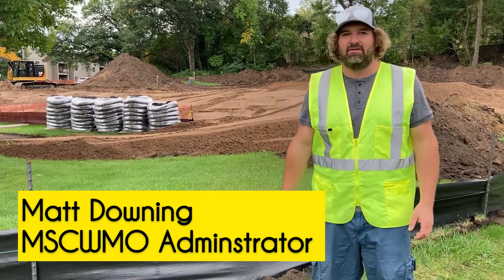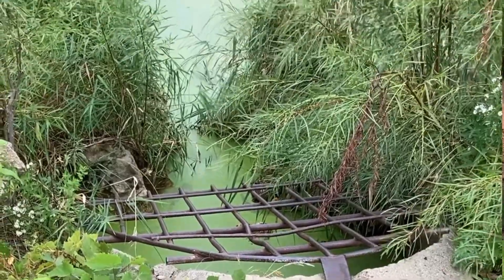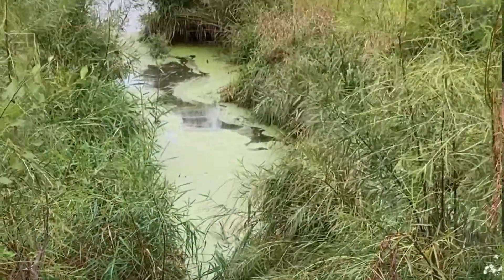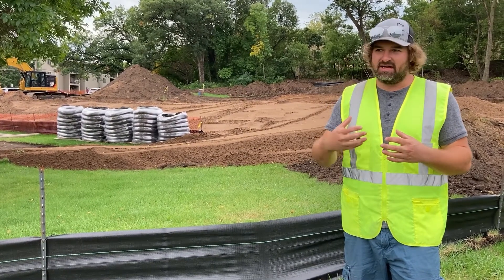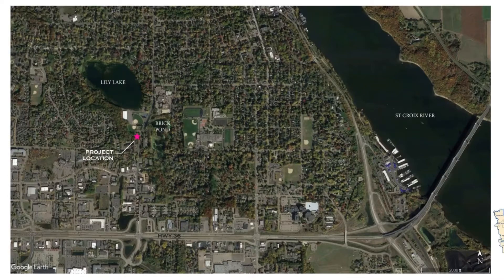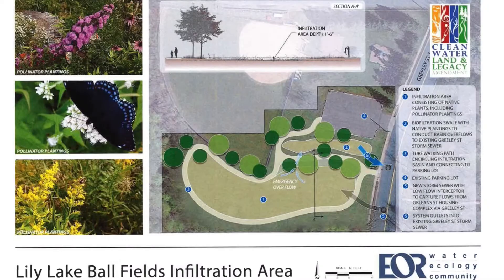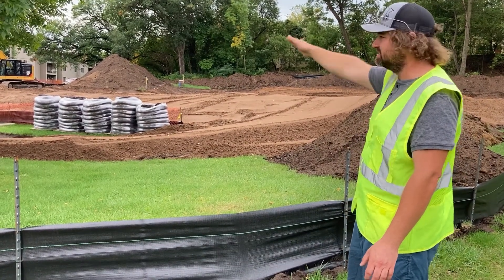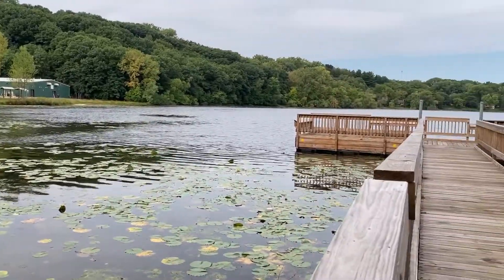Lily Lake Regional Infiltration Basin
Middle St Croix Watershed Management Organization (MSCWMO) has been working with City of Stillwater since 2008 to restore water quality in Lily Lake.

To date, numerous practices, including neighborhood raingardens, stormwater pond retrofits, and gully stabilization have achieved 75% of the phosphorus reduction needed to restore the lake and remove it from the impaired waters list.

In this video, Matt Downing, MSCWMO Administrator, talks about a regional infiltration basin currently under construction that will capture the remaining 32lb of phosphorus needed to achieve Lily Lake’s water quality goal.